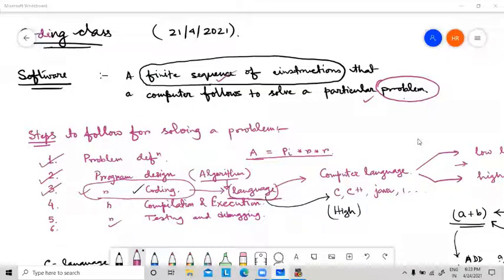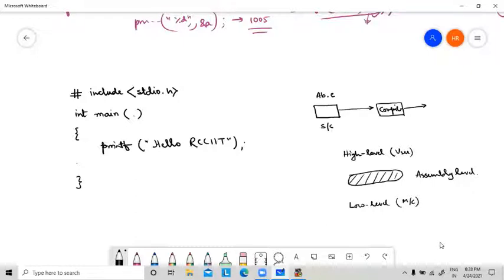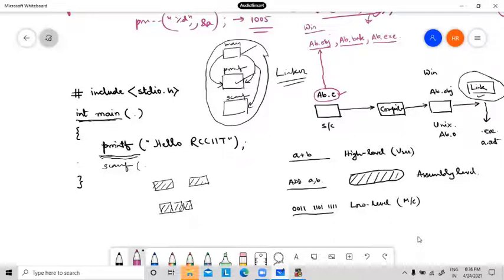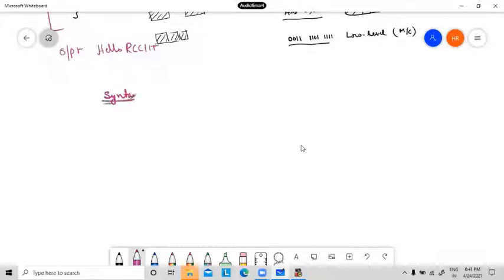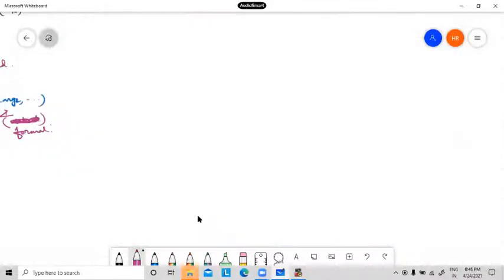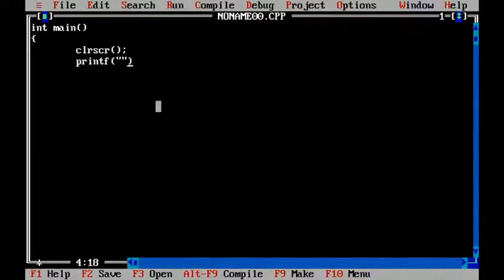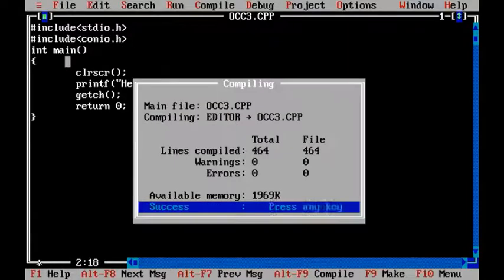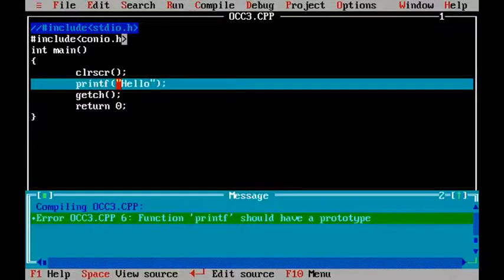Online Coding Classes (cl-2.1)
Date:- 24/04/2021